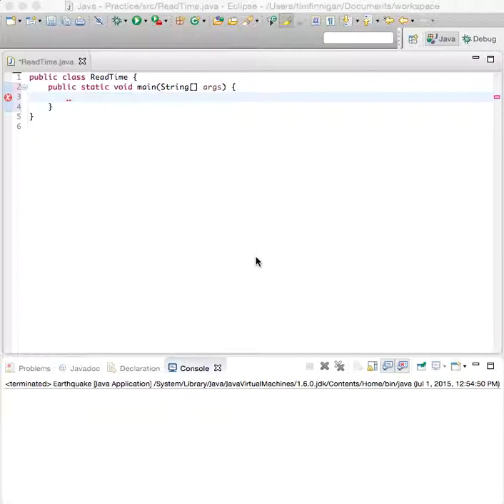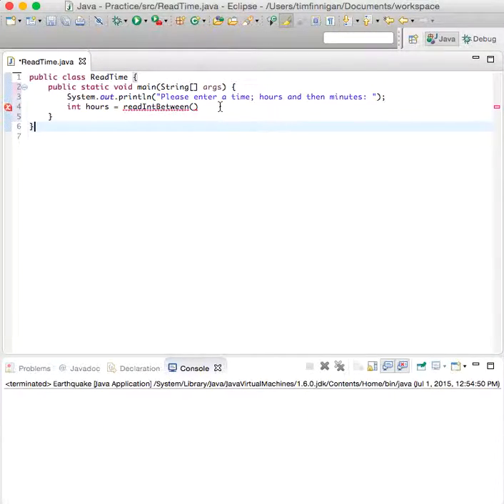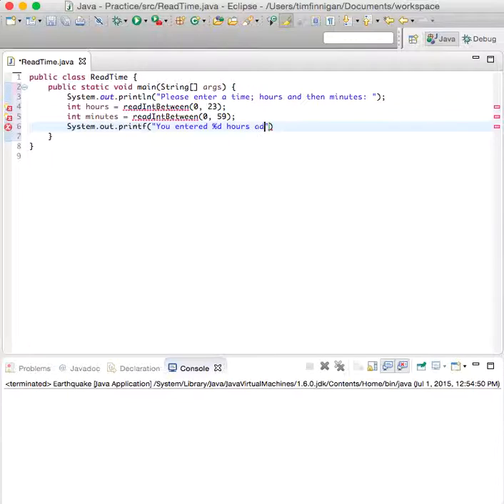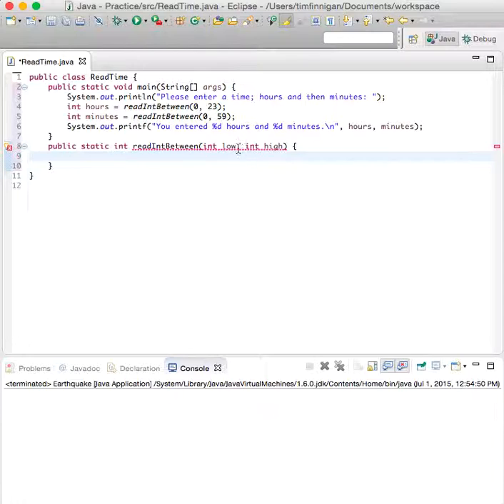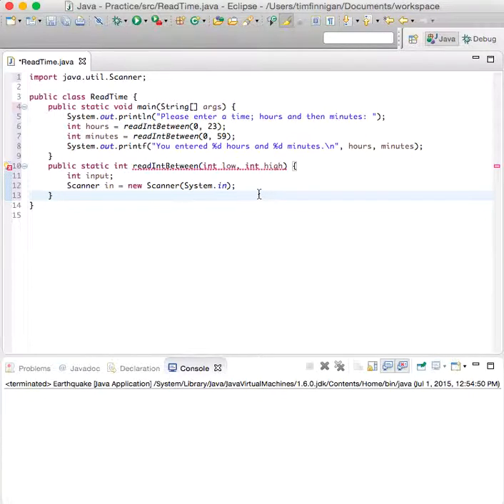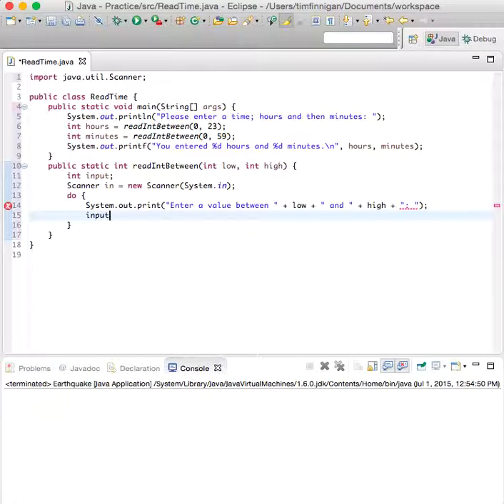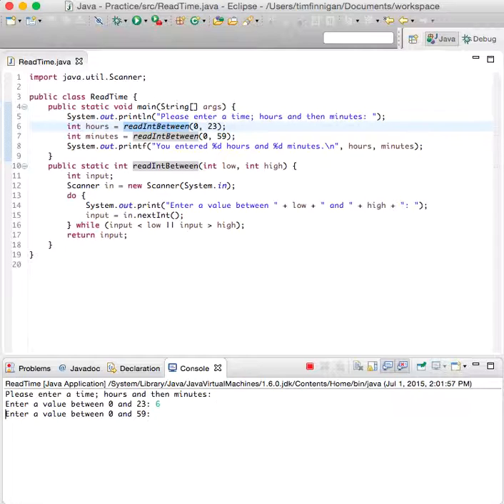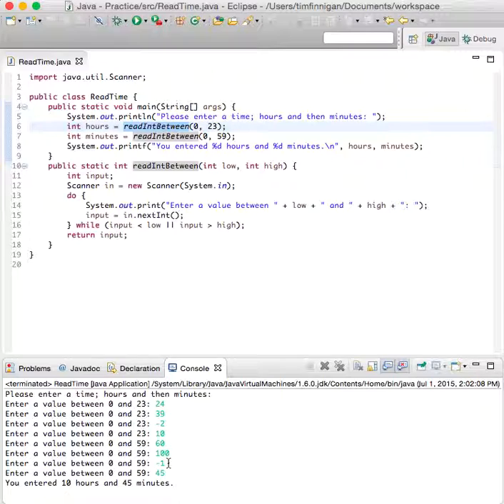Validate Input Within a Range of Numbers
This program prompts the user until their input is within a certain range of numbers.